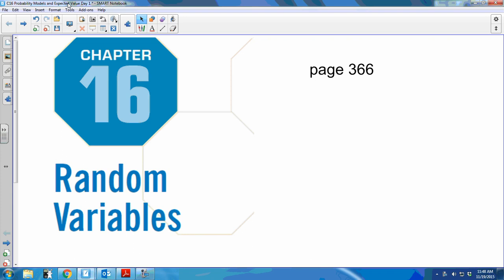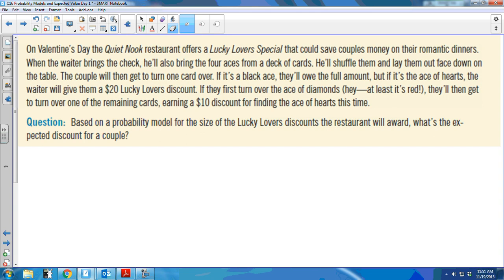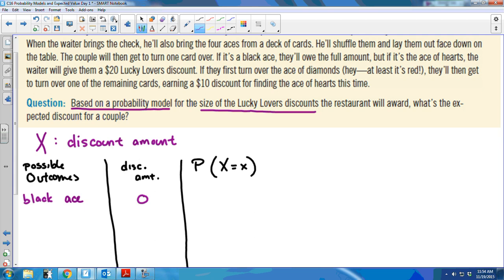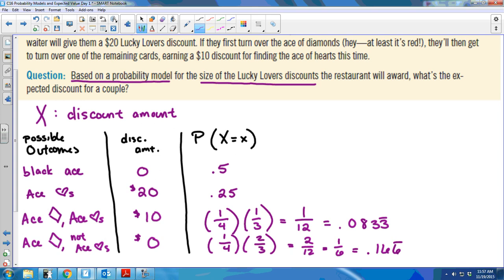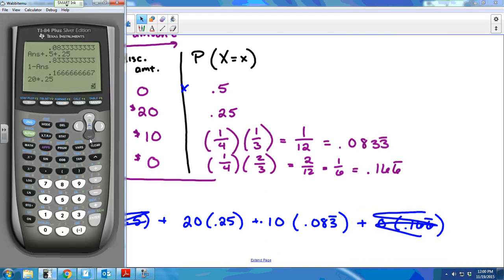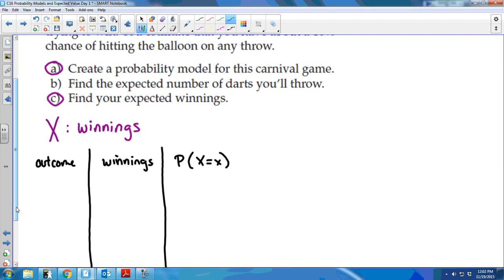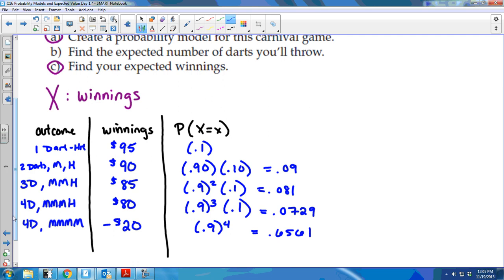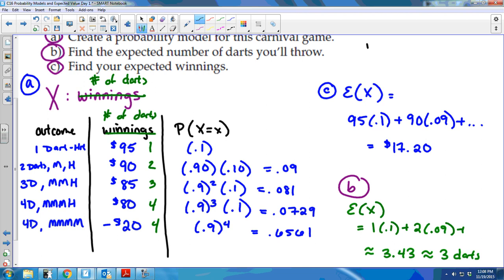Chapter 16 Random Variables and Expected Value